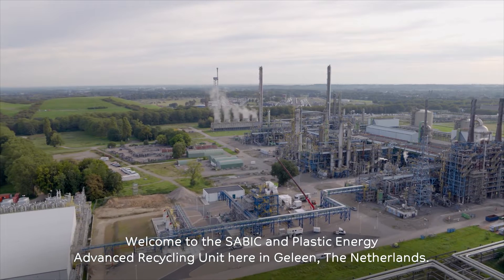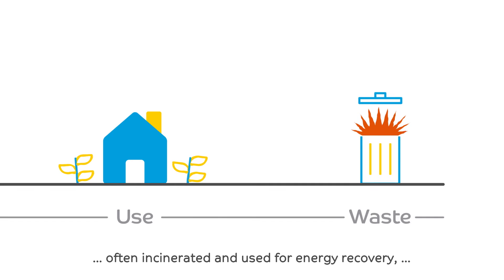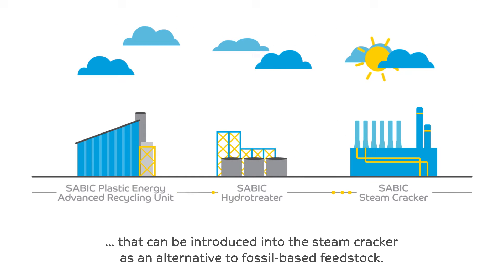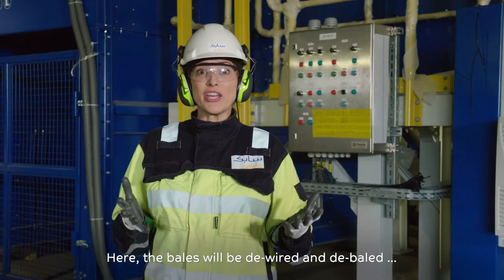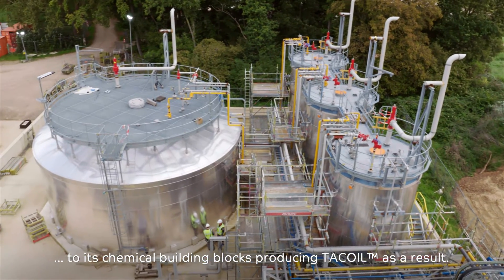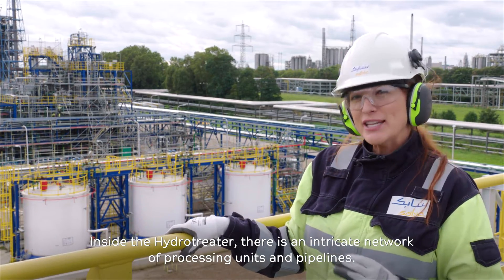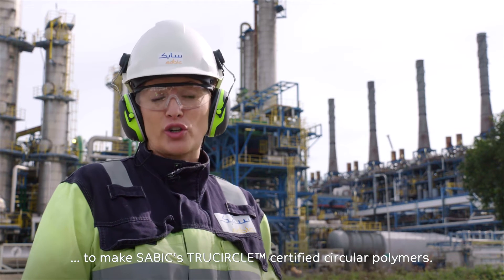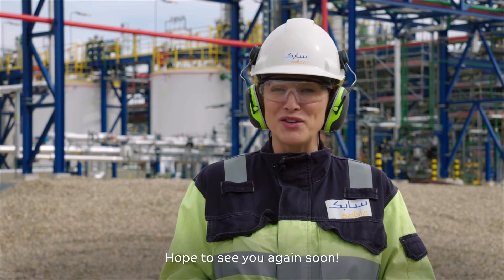SABIC Plastic Energy Advanced Recycling B.V. Virtual Tour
Take a virtual tour inside our advanced recycling plant with SABIC in Geleen, the Netherlands.